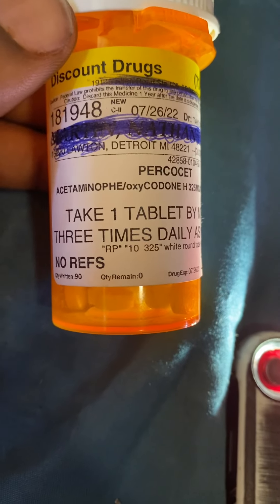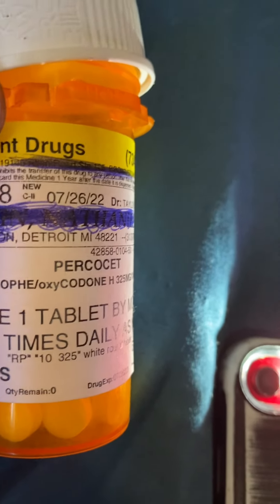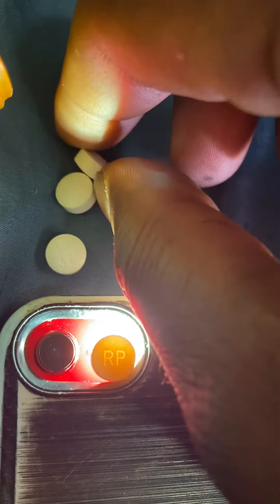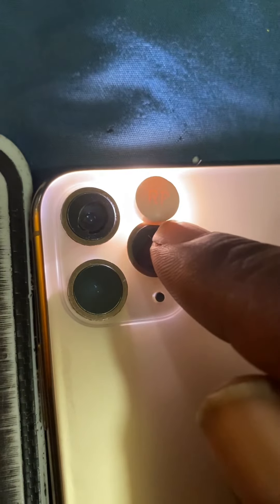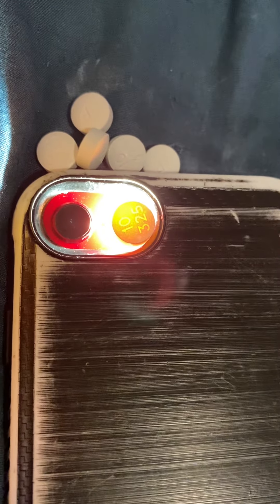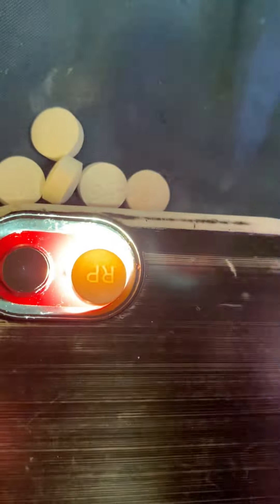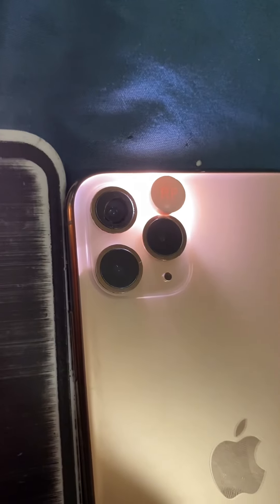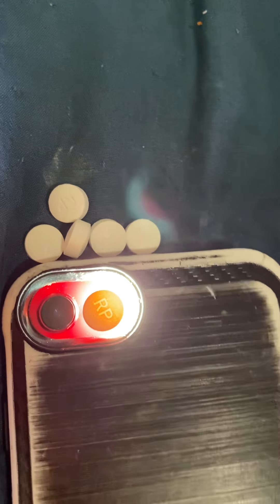REAL PERKS x FAKE PERKS (Percocets) 10/325 SHARE! SHARE! SHARE!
FAKE PILLS…..This video is to help stop the overdose of Prescription drugs that are not real and have foreign substances such as fentanyl and other harmful Substances